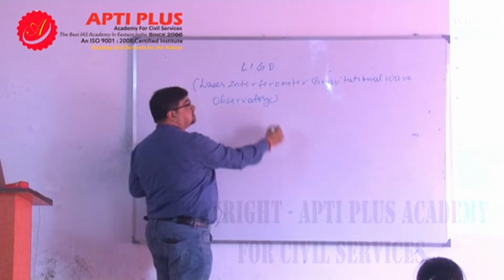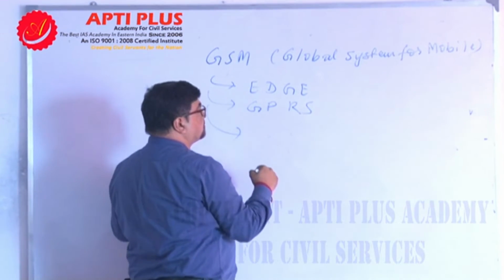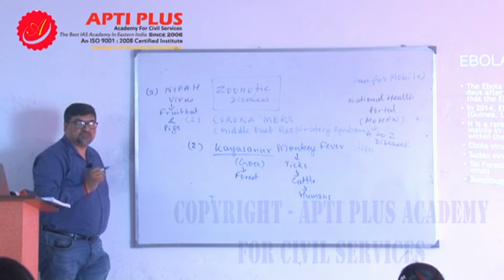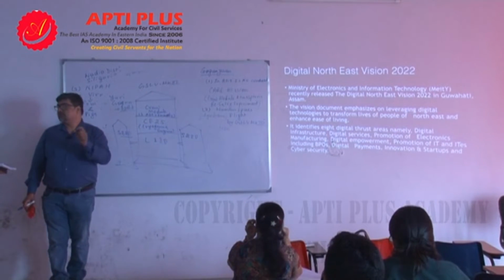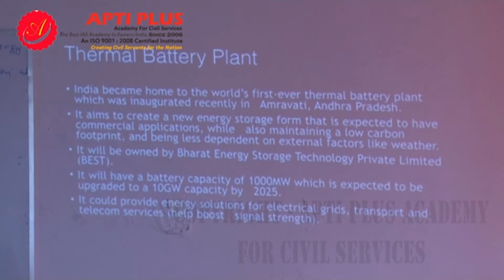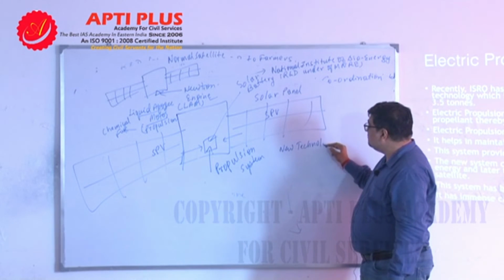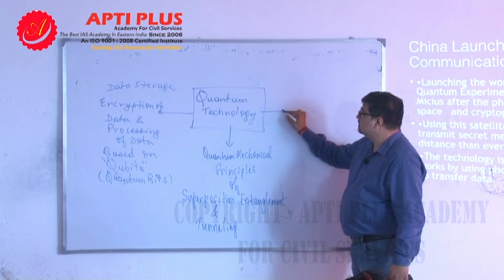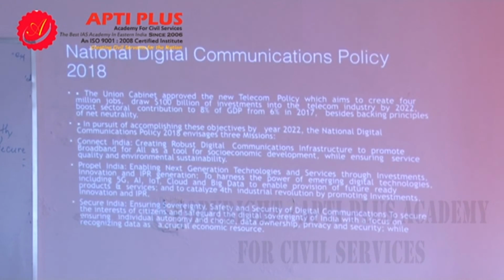PRELIMS XPRESS , GENERAL SCIENCE , LECTURE-1, PART-2 , BY NEERAJ NACHIKETA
APTI PLUS ACADEMY FOR CIVIL SERVICES has designed various classroom program to serve the need of students. PRELIMS XPRESS is also a part of our classroom program. It is specially designed to increase score in General Studies Paper 1 of UPSC CSE PRELIMS 2019. In this video APTI PLUS faculty has discussed certain topics of GENERAL SCIENCE.

Please like our iasgyan fb page.